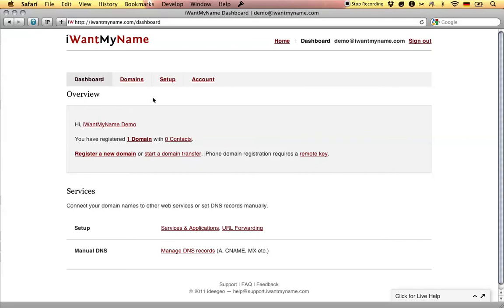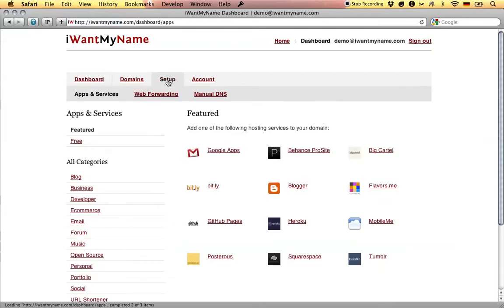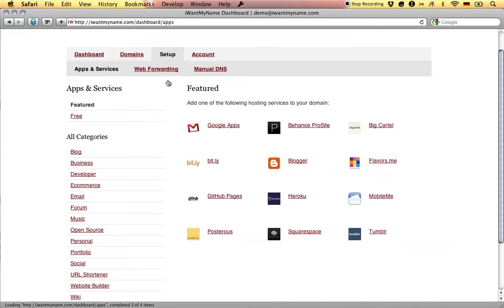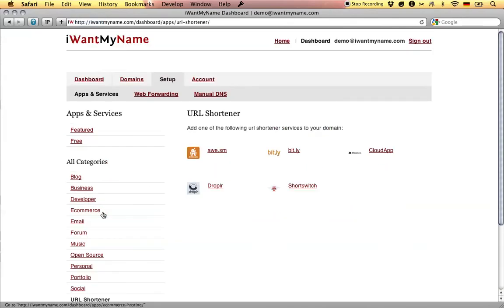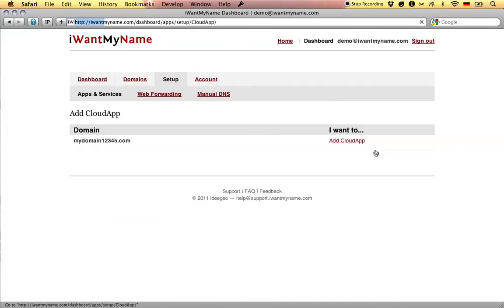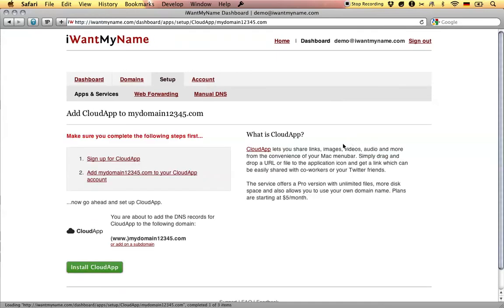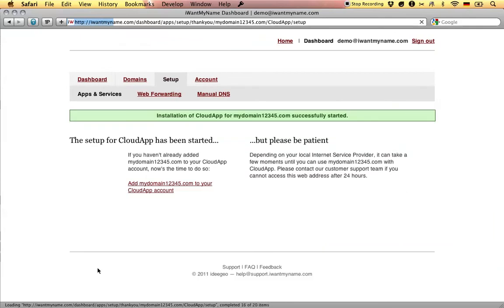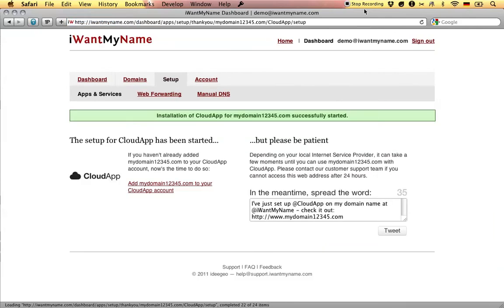How To Add CloudApp To Your Domain At iWantMyName